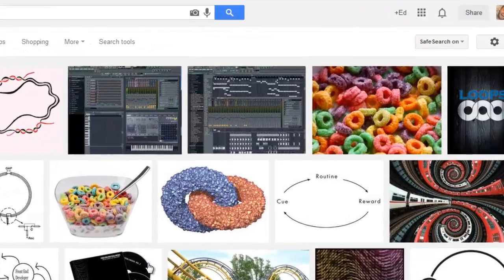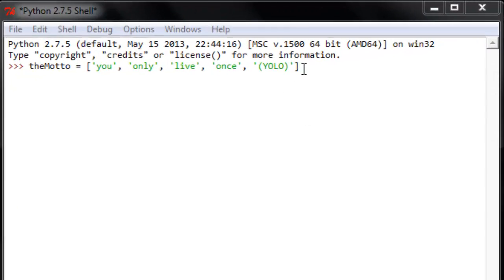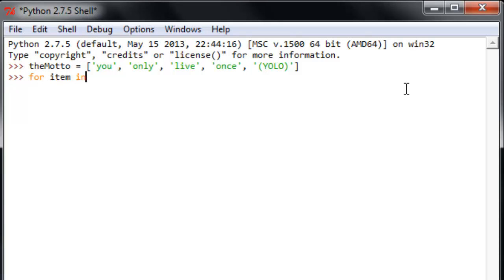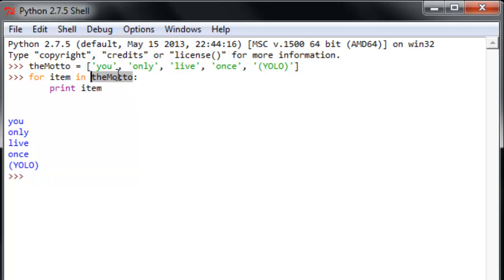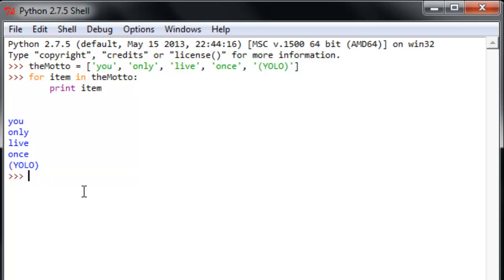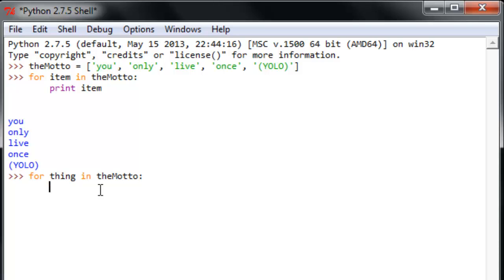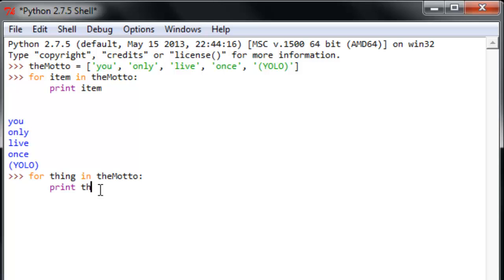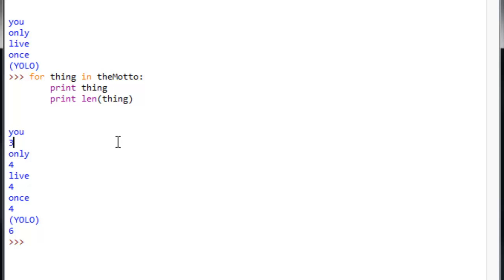Learn Python Programming Tutorial 15 | Introduction to Loops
In this python programming tutorial we learn about loops.